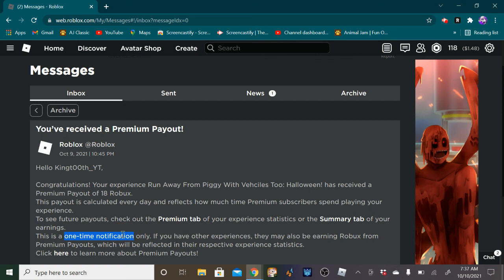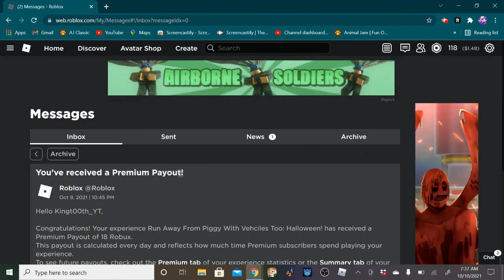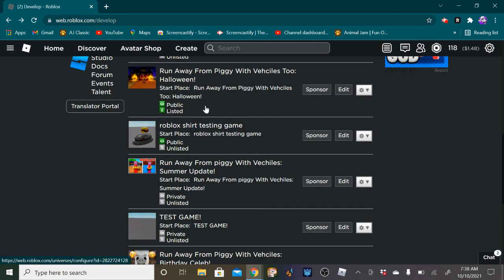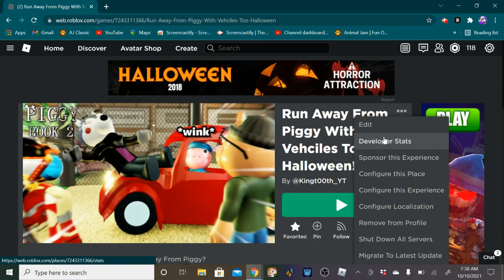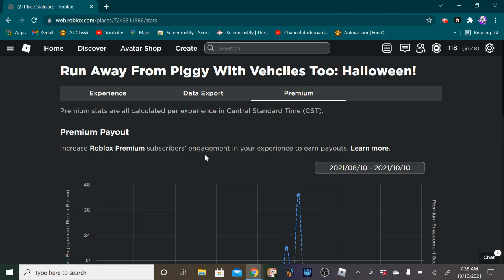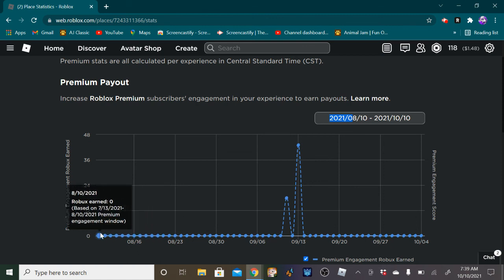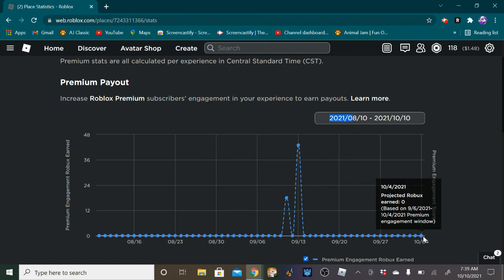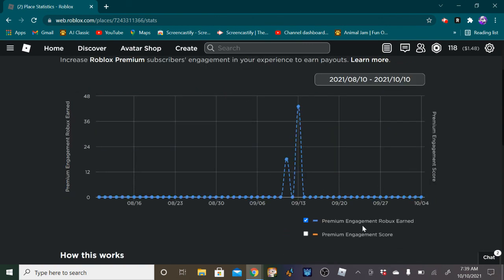*NEW* Roblox Update Get Premium Payouts Through Groups!?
This was prerecorded as you can see by the date I forgot to make it public yesterday so I did this quick enjoy!